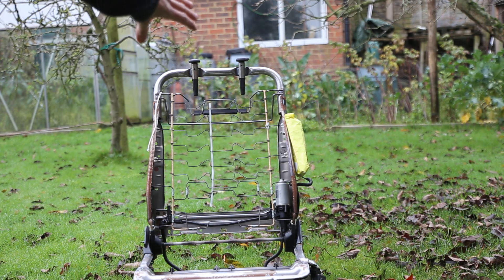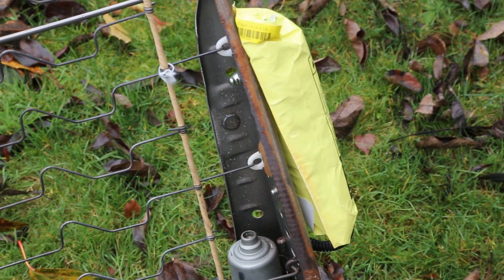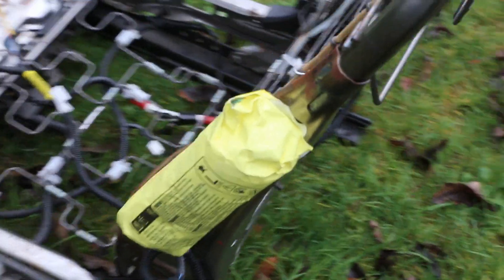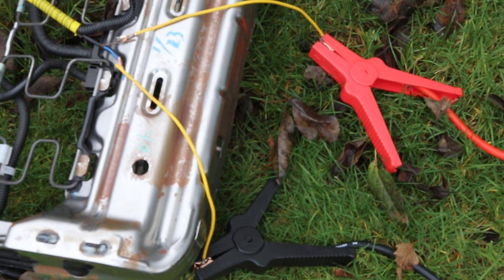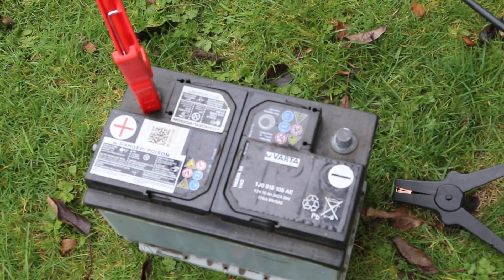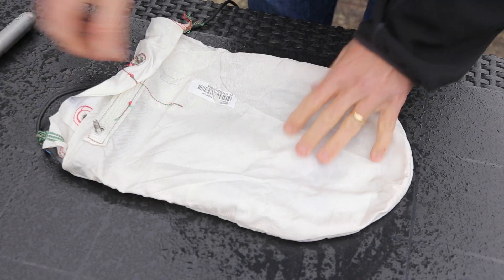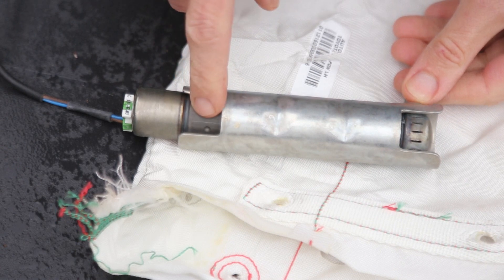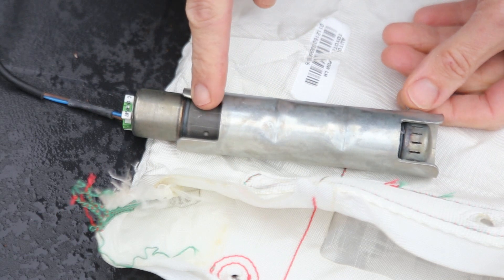How to Explode Airbag-Deactivate Seat Side Airbag Detonate with 12V car battery to trigger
Warning - make sure you have plenty of space and are wearing suitable eye protection in case of any flying debris!

I need to dispose of an old car seat and the scrap metal won't take it with a live airbag fitted. The easiest way to deactivate the airbag is to safely detonate it yourself in an open space using a 12V battery.
The seat was setup in an open area of my garden and the airbag fixed to the side of the seat frame then wired up to an old car battery and the circuit completed to explode the charge in the unit